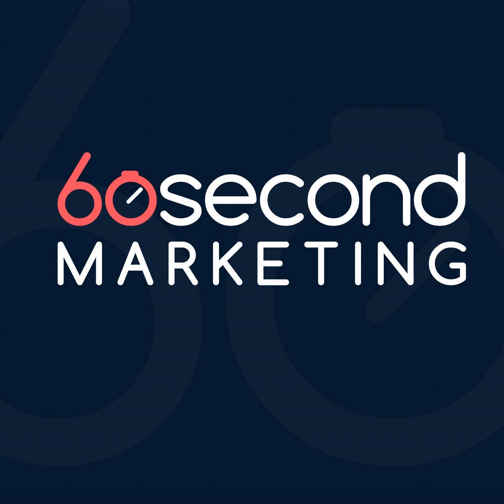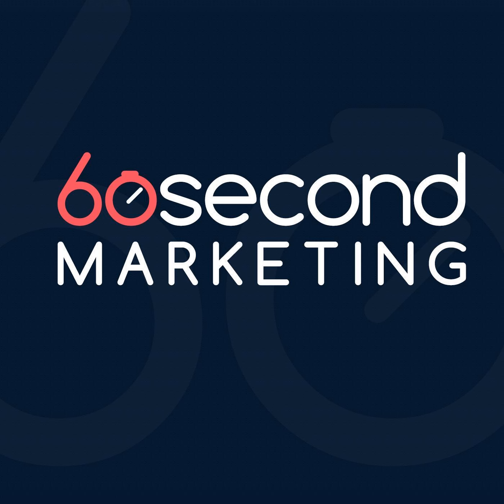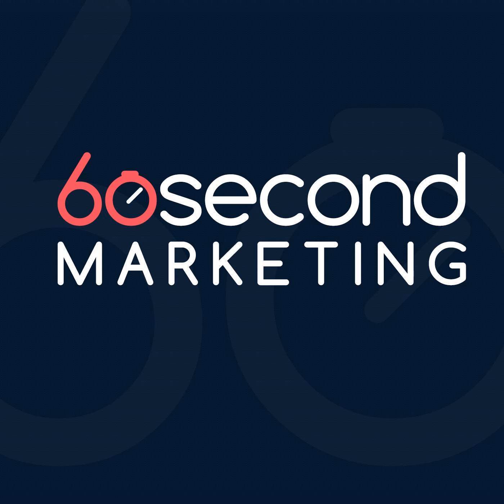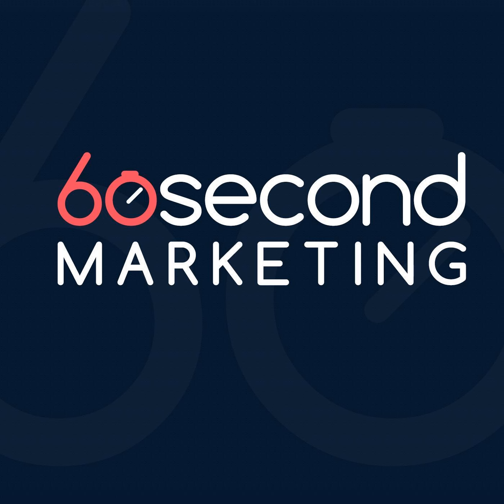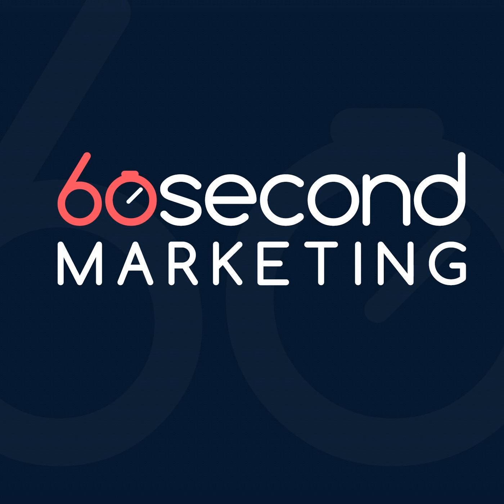Facebook's New Explore Feed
Facebook has rolled out an alternative news feed they're calling Explore. it's slowly rolling out to everyone. Liz goes over what you'll see inside this new option from Facebook.

to check it out!

 Episode 0266